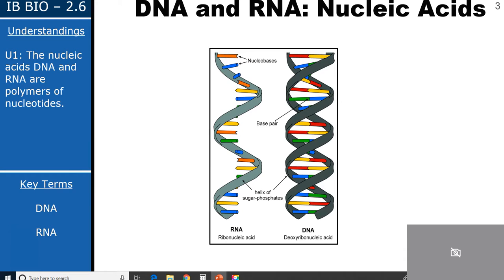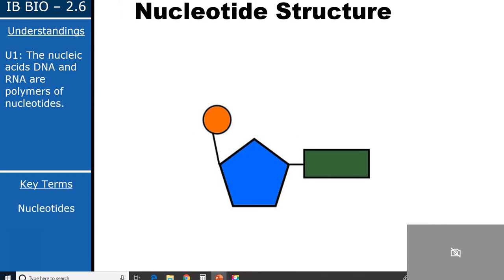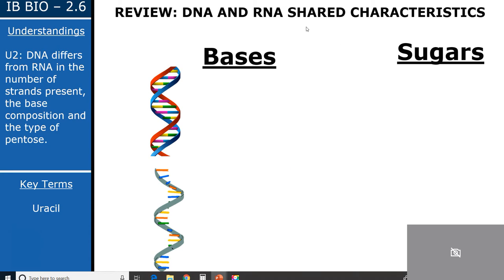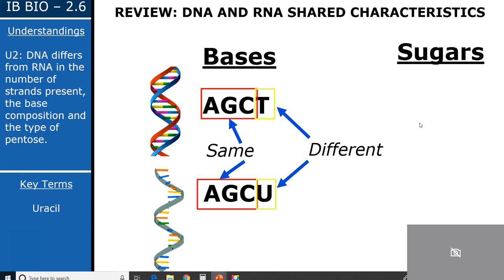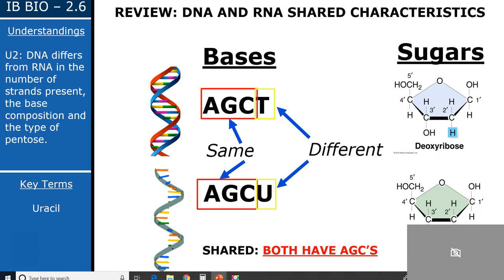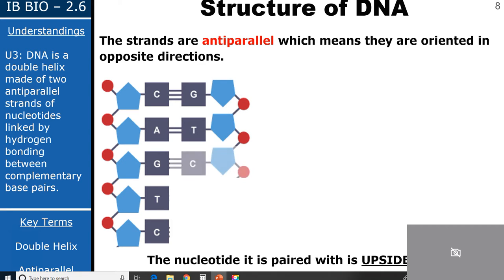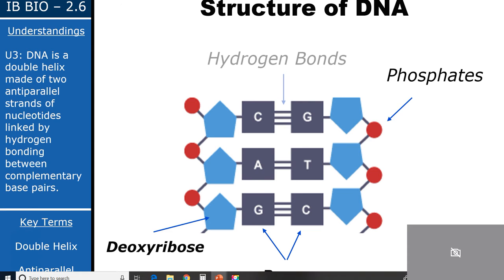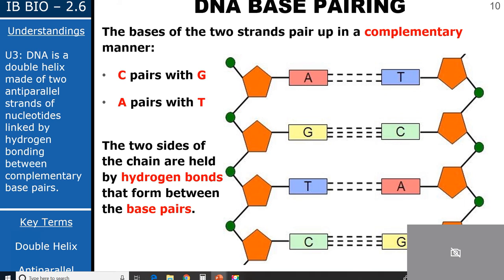Five minute quiz review